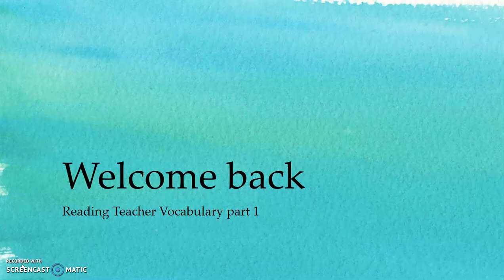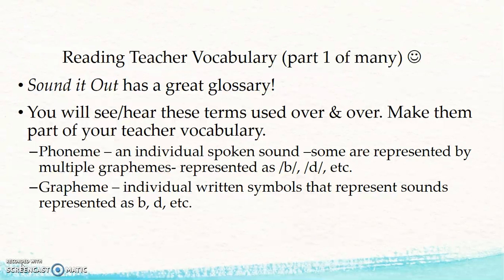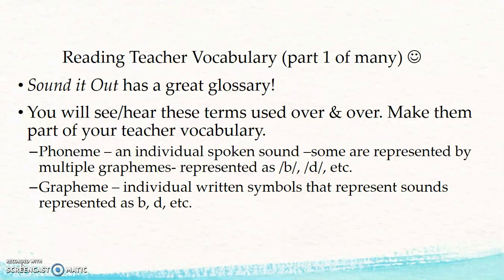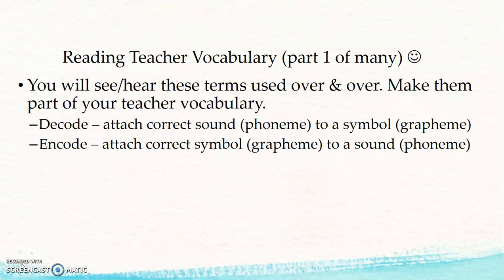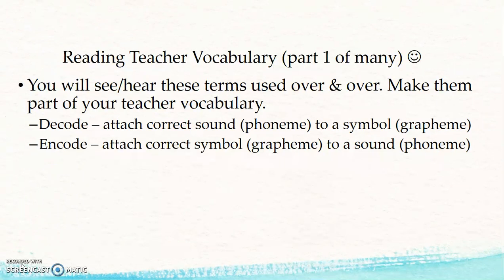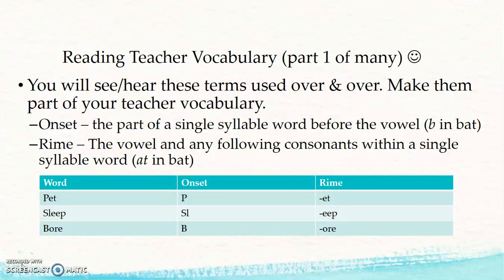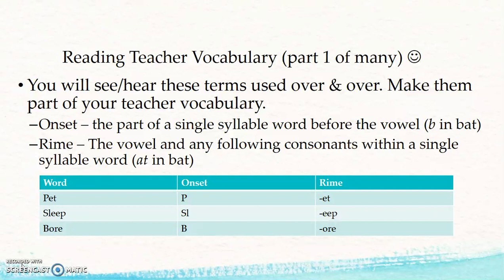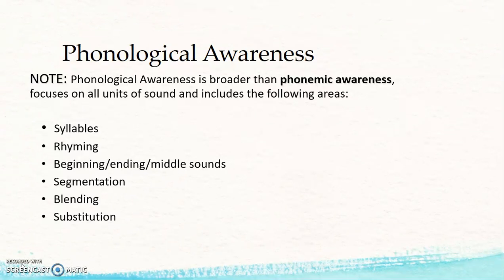Intro vocabulary 330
This video introduces vocabulary for literacy teaching including phonics, phonemic awareness, phonological awareness, phoneme, grapheme, decode, encode, onset, & rime.